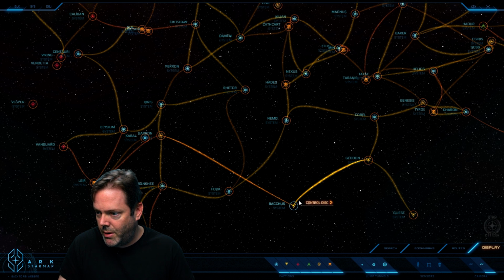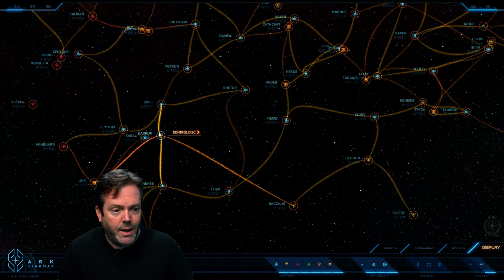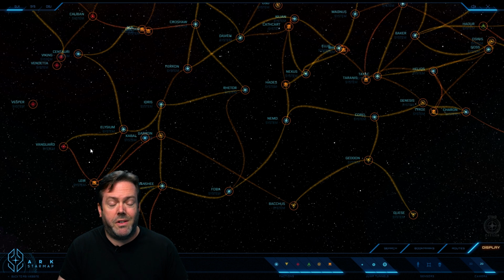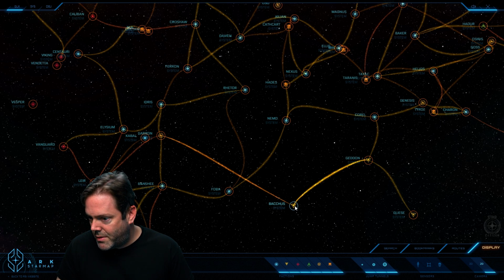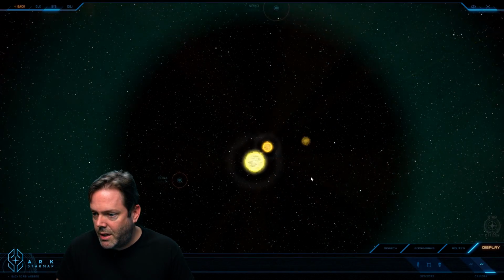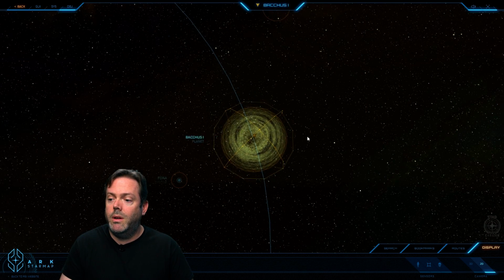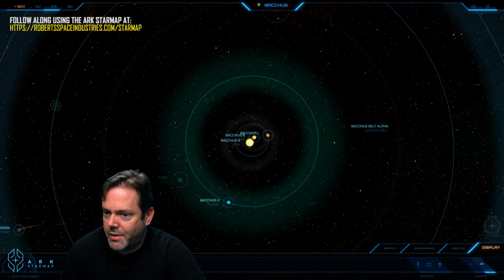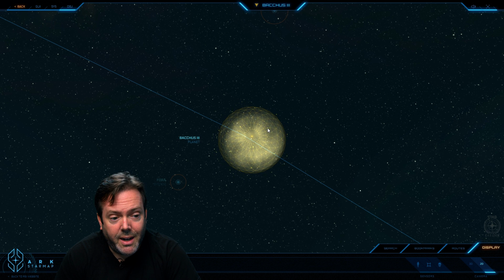Star Citizen: Loremaker's Guide to the Galaxy - Bacchus System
Narrative Director Dave Haddock takes us on a whirlwind tour of the Banu world of Bacchus in an all new Loremaker's Guide to the Galaxy.